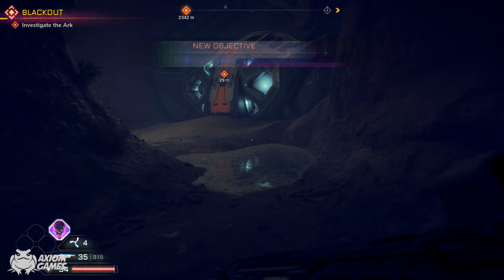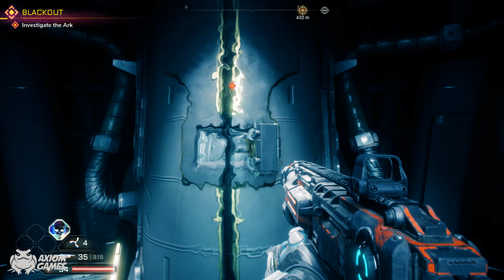Rage 2 - Shotgun Gameplay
Shotgun Gameplay in Rage 2!